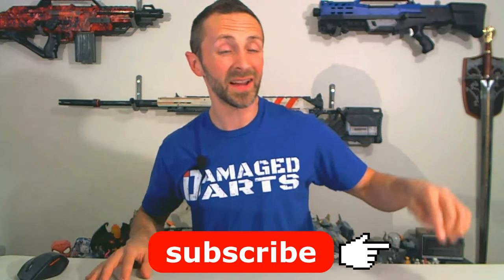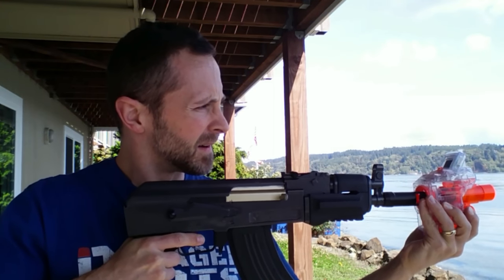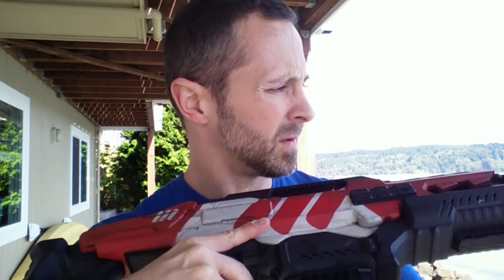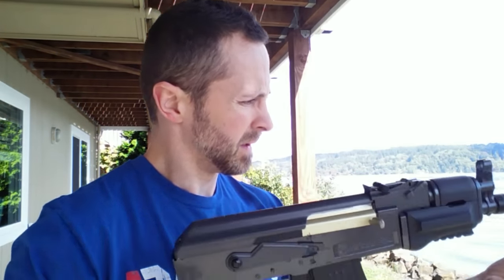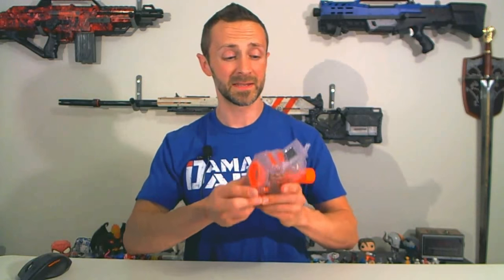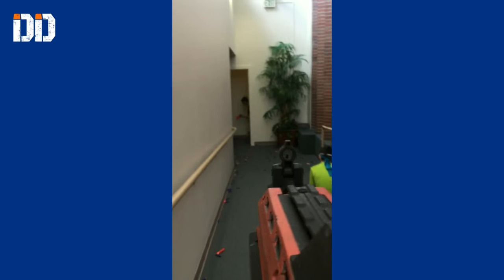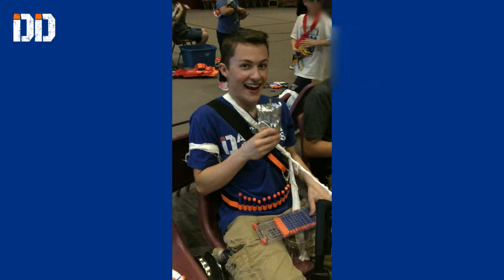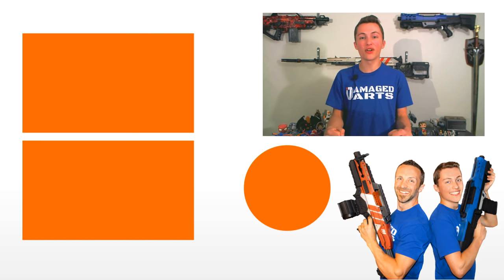Nerf War and Nerf Chronobarrel Review with an Airsoft Gun!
We Tested the Nerf Ghost Ops Modulus Chrono Barrel with an Airsoft Gun! Also our Epic Nerf War highlights of 2018!